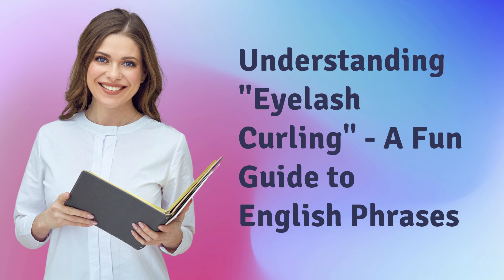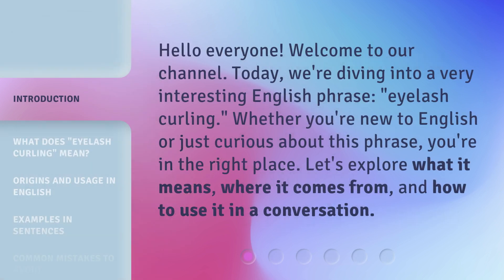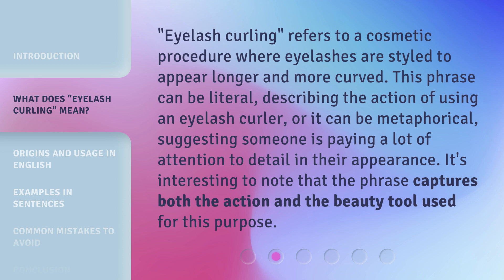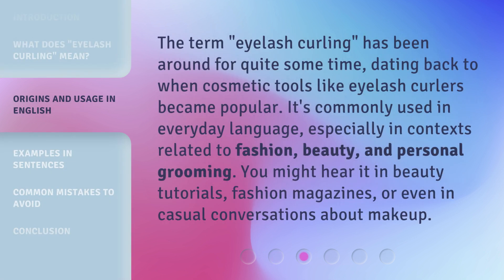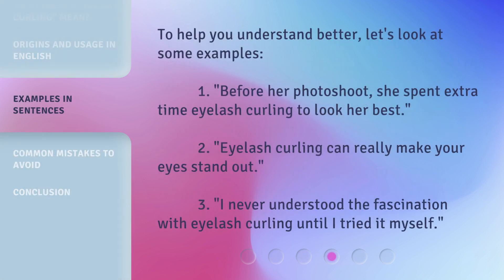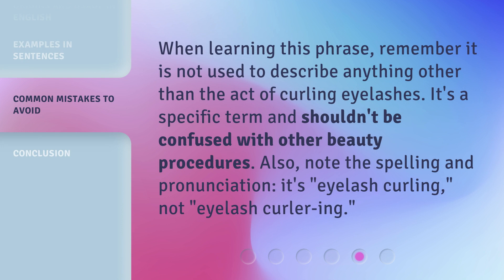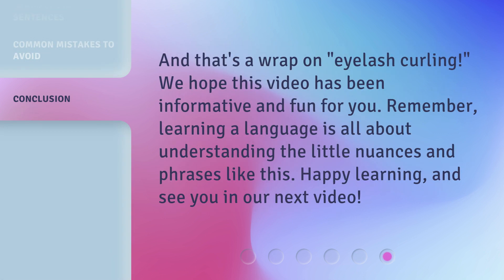Understanding "Eyelash Curling" - A Fun Guide to English Phrases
00:00 • Introduction - Understanding "Eyelash Curling" - A Fun Guide to English Phrases
00:30 • What Does "Eyelash Curling" Mean?
01:00 • Origins and Usage in English
01:28 • Examples in Sentences
01:52 • Common Mistakes to Avoid